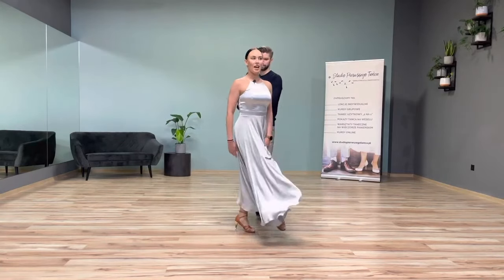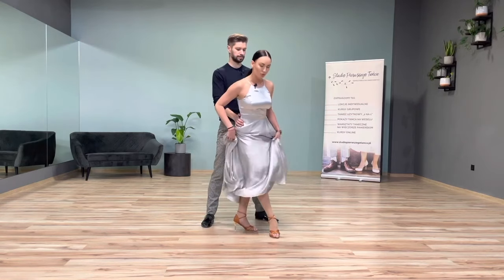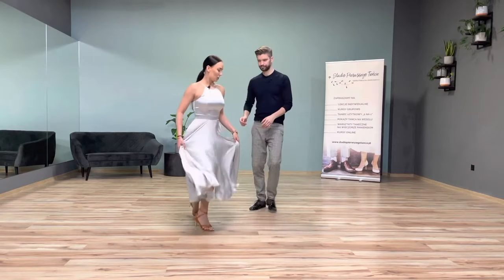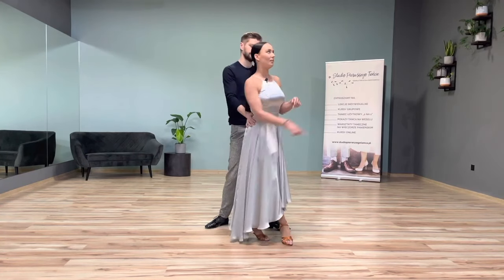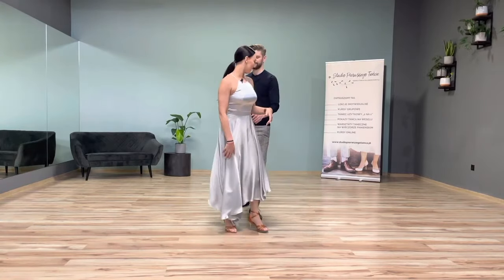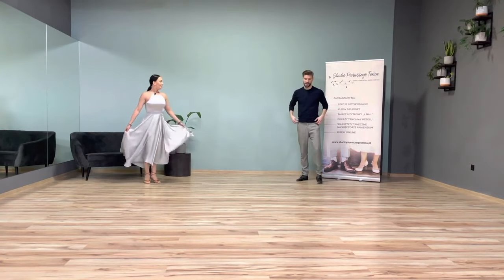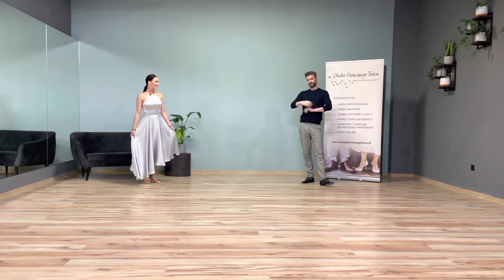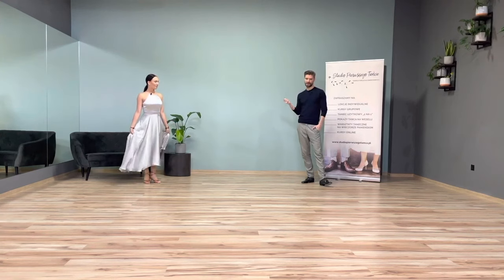Sway - Micheal Buble - Demo tutorial - Wedding Dance